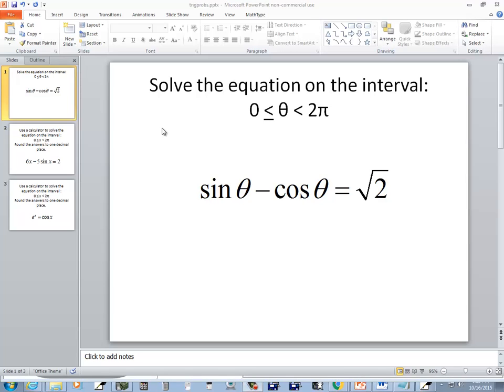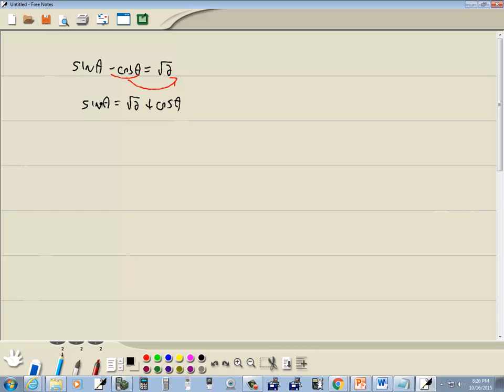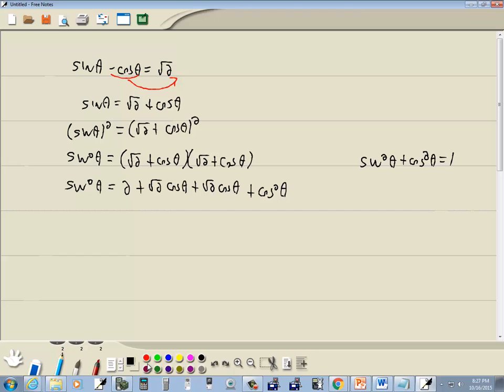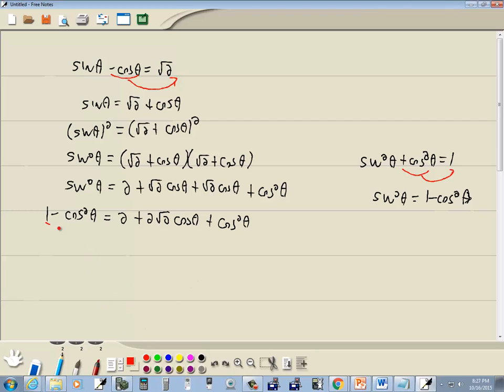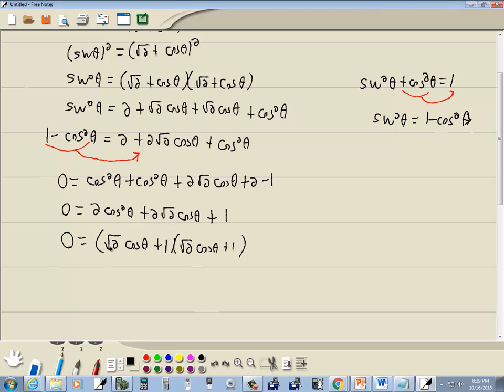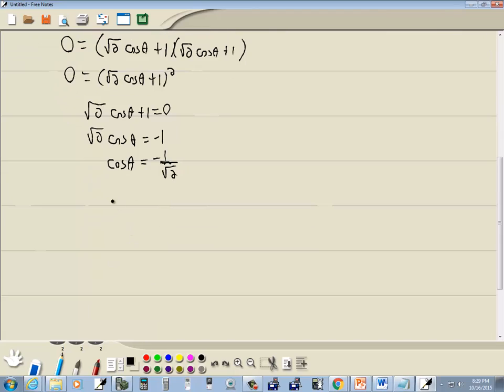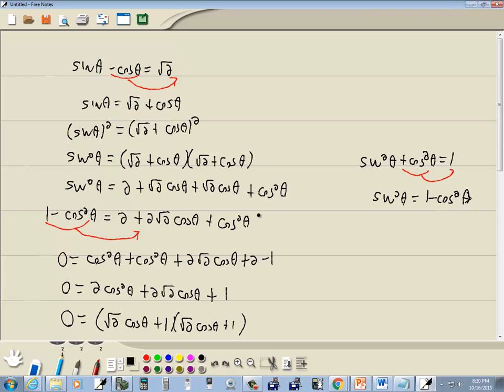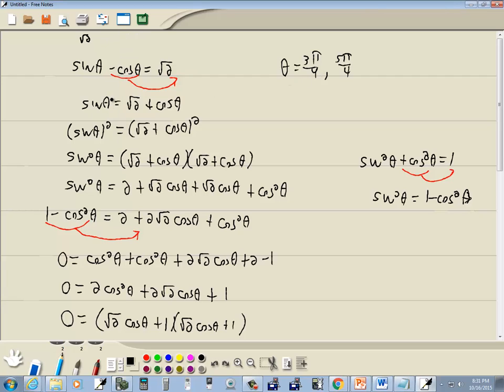Trigonometry - Homework - P10162015833